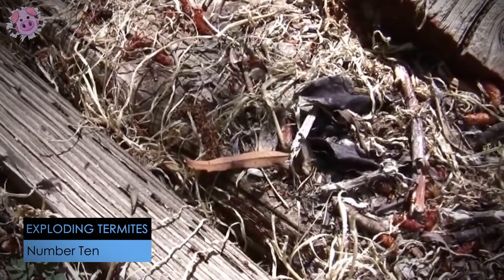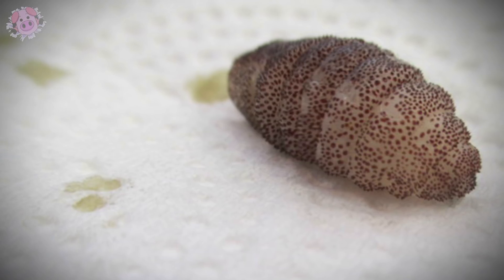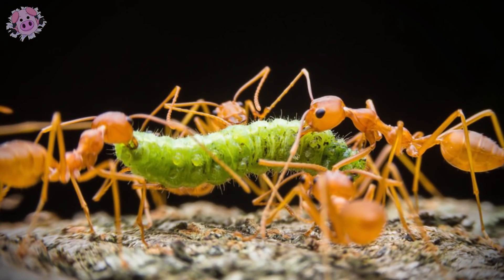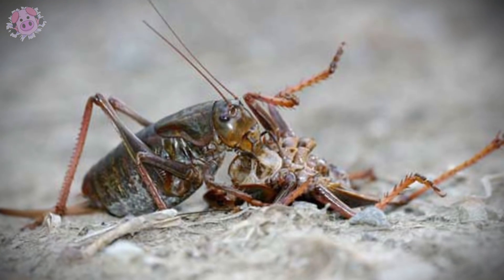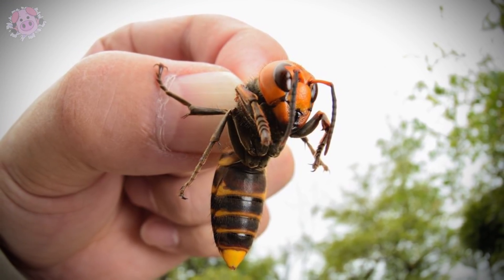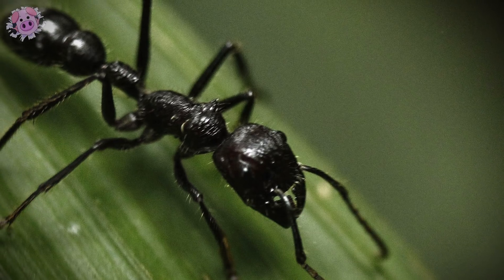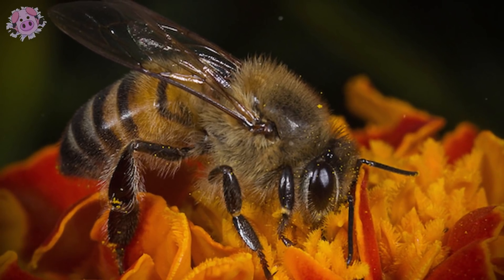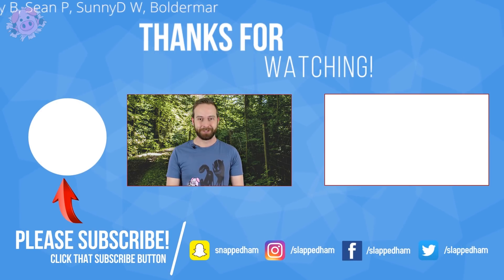Horrific Insect Behavior That Will Make Your Skin Crawl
Horrific insect behavior! From exploding termites to hornets the size of your hand we look at 10 insects with horrific behavior that will make your skin crawl.